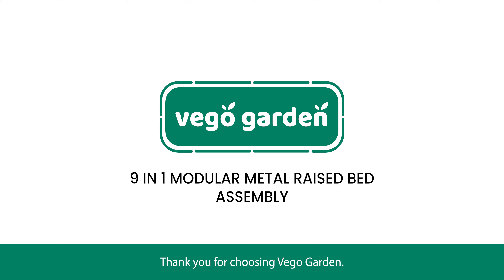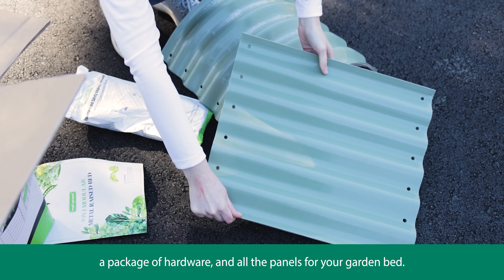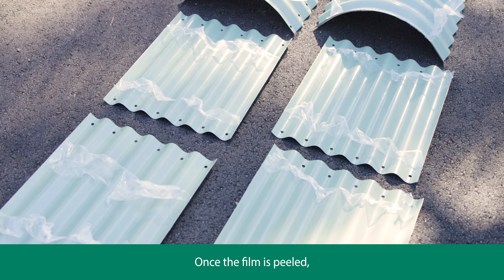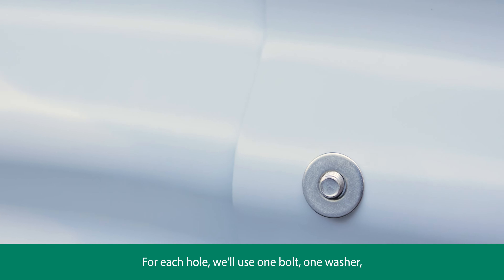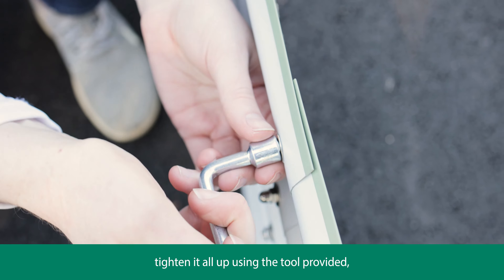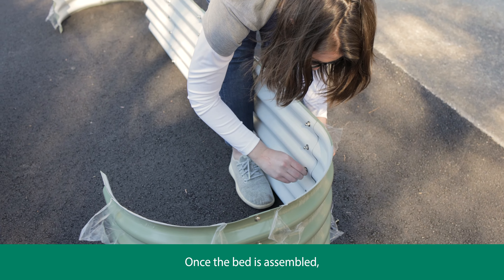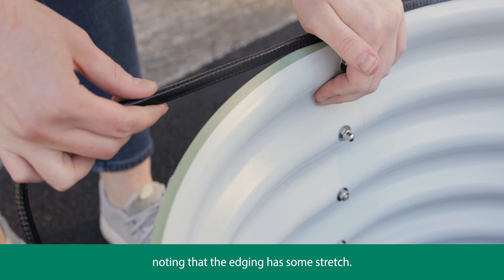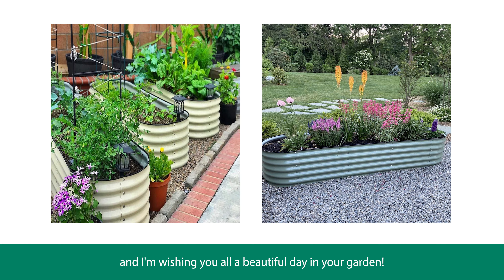Raised Bed 17" Tall 4, 6, 9-in-1 Models Assembly Tutorial | Vego Garden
The classic of the classics, the 9-in-1 is the first raised garden bed kit we launched here at Vego Garden. This assembly tutorial will help you easily assemble this model, and those like it, including the Kid's Bed, 4-in-1, and 6-in-1 models, as they all differ only by the number of panels included.

The 17" height is also great for easy, quick access when gardening and assists in keeping slugs and pests at a minimum too. Vego Garden modular raised garden beds are perfect for growing herbs, succulents, veggies, or flowers.

You can find more assembly videos on our